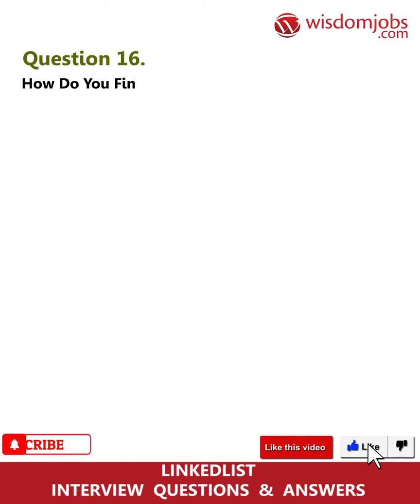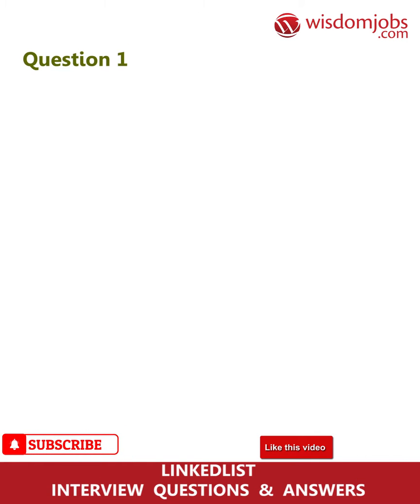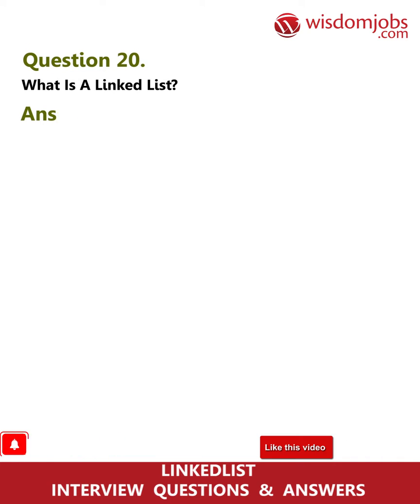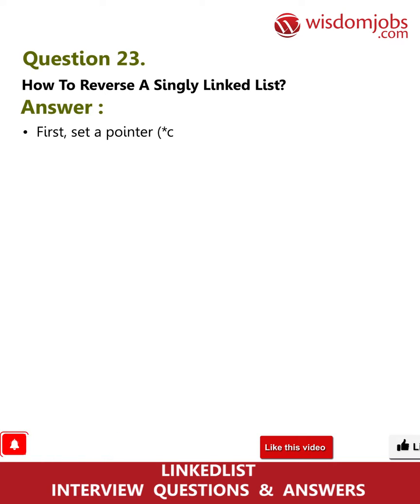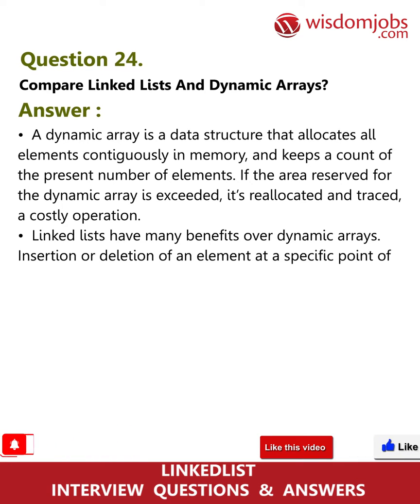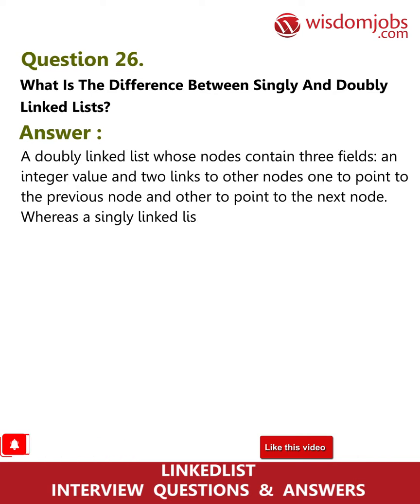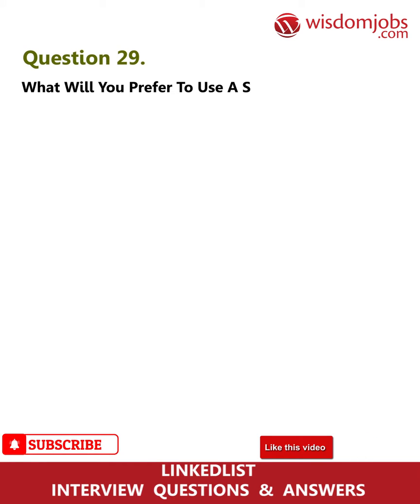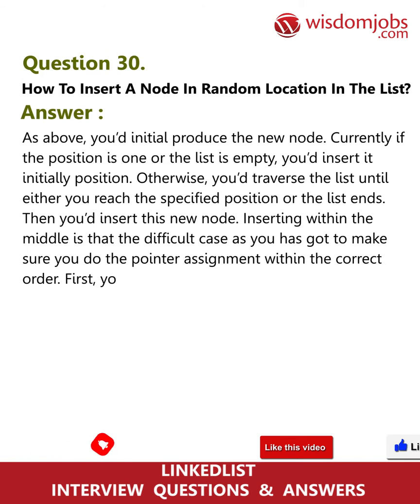Linked List Interview Questions and Answers 2019 Part-2 | Wisdom Jobs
FAQ's For Linked List Interview Questions and Answers 2019 Part-2 | Linked List | Wisdom Jobs

Linked List Interview Questions and Answers, Question1: How to find middle element of a singly linked list in one pass? Question2: How to check if linked list contains loop in Java? How to find the starting node of the loop? Question3: How to reverse a linked list in Java? Question4: How to reverse a singly linked list without recursion in Java? Question5: How would you remove a node from a doubly linked list?

Are you confused about selecting a job? Do you want to know which field best suits your talents? Wisdom jobs is all about training people to find better jobs that improve their skills. Being an expert at handling different programming language operations, Linked list jobs are the right choice for you. A linked list is defined as a data structure that is formed by linearly collecting data elements but each element is defined as a separate object ( node). Each node consists of two items- one is data and the other is a reference to next object. Wisdomjobs.com has constructed LinkedList job interview questions and answers page to help you enhance your innate skills and to score an interview. Register to our job portal to find necessary information needed to grab a job.

Join the LIVE session on Linked List Interview Questions and Answers in your Technical round of Job Interviews.

To take Linked List Interview Questions and Answers support online quiz

Read Full Linked List Interview Questions and Answers follow the